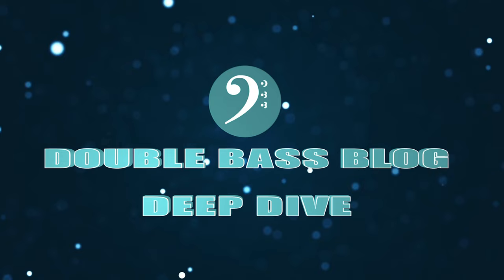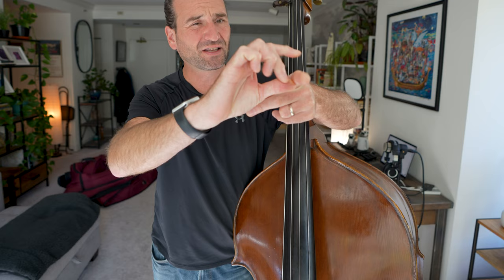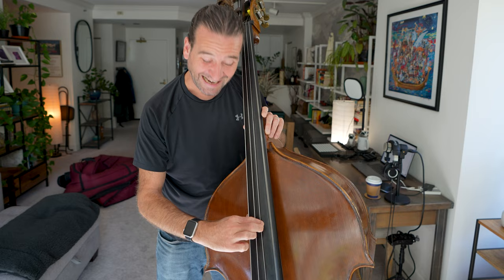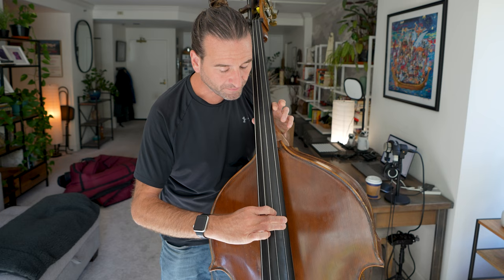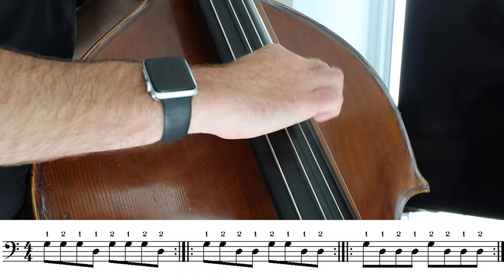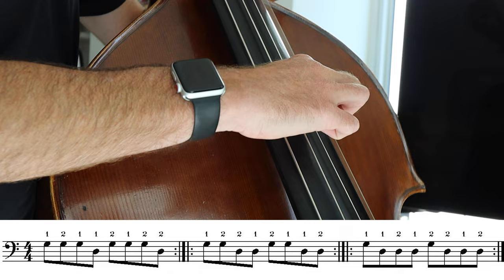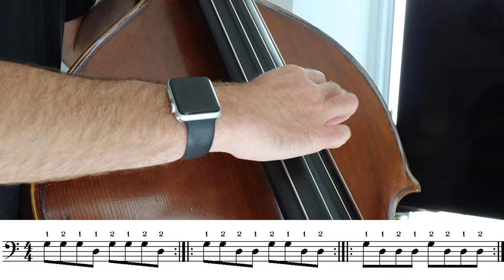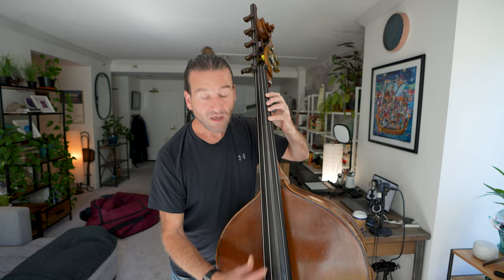How to play pizzicato faster on double bass!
TIMESTAMPS:
0:00 - Intro
0:43 - without the bow
2:26 - with the bow
2:53 - "secret hack" to learn this faster

Check out this great video from Chris Fitzgerald featuring a bunch of big name jazz bassists and their approach to pizz